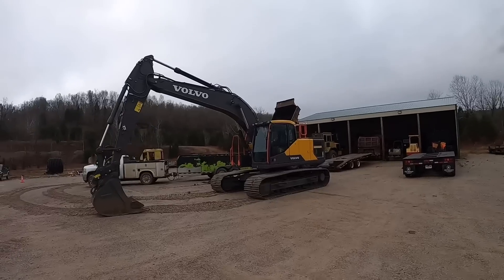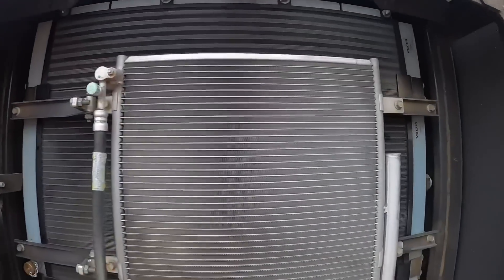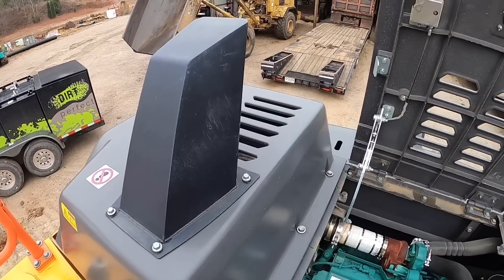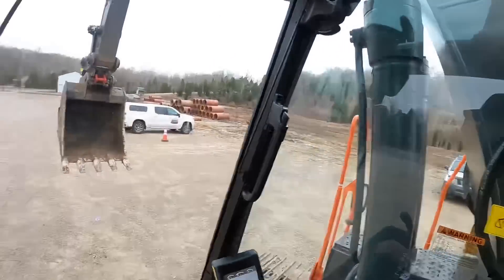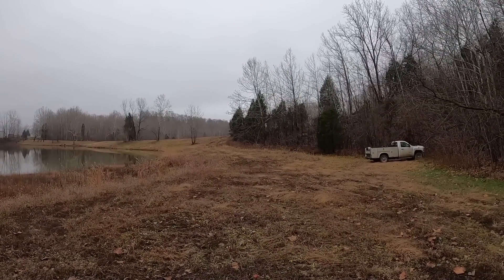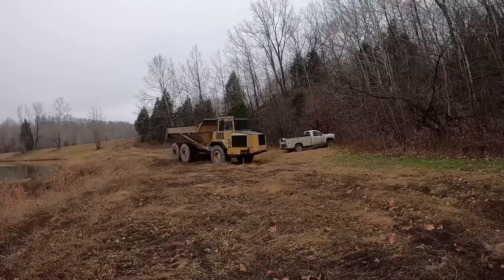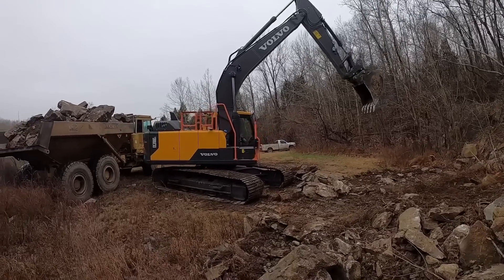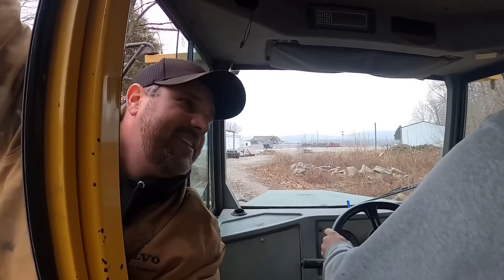All new Volvo EC200EL loading some very large rocks with no thumb 😬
Trying out a new demo machine. Introducing the Volvo EC200EL!